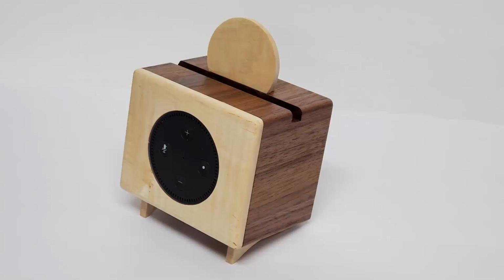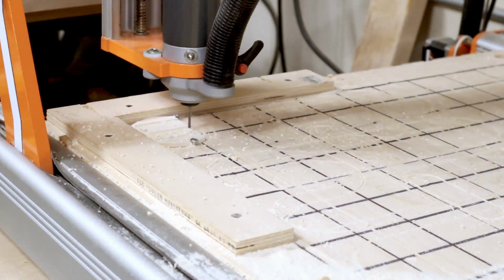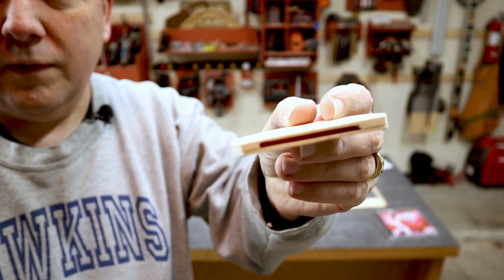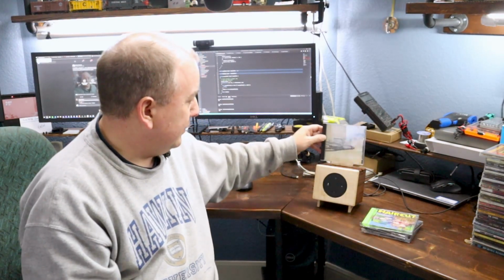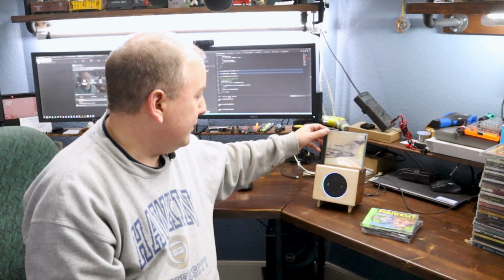My Project for Creative Engineering with Mark Rober | Final Result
I created this Retro CD/Spotify/Alexa Player as my final project in Creative Engineering with Mark Rober Monthly class.

For my final project in the Creative Engineering with Mark Rober class, I submit to you my magic CD/Spotify/Alexa music player. I just don't have the heart to throw out all my old CDs and thought this project might give them a second life. I took an esp32 microcontroller, hooked a RFID-RC522 reader to it, and wrote some code to read a Spotify link from NFC tags that I place on the CD cases and make an API call to Spotify to play that album on the Echo Dot that I mounted into a Walnut and Birdseye Maple case that I built.

Check out this video where I explain all the details on how I made this project

Canon EOS M50 Mirrorless Camera
Movo WMX-1 2.4GHz Wireless Lavalier Microphone
Rode Videomic Shotgun microphone with Rycote Lyre Suspension
K&F Concept 62'' DSLR Tripod
GorillaPod Compact Tripod

If you appreciate this content and would like to help give back FREE OF CHARGE, simply give this video a “thumbs up”, leave a positive comment, subscribe to my YouTube channel and share this video with someone who you think would enjoy it. I only list products or services that I believe in.